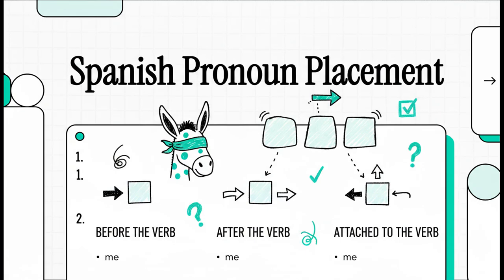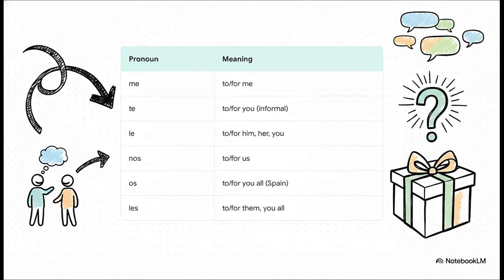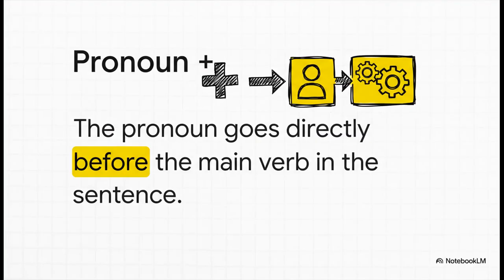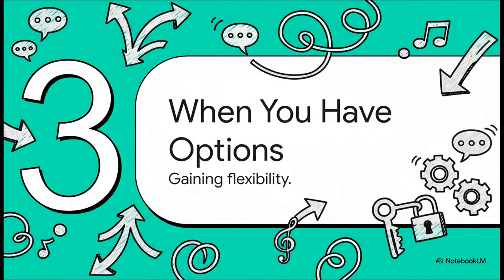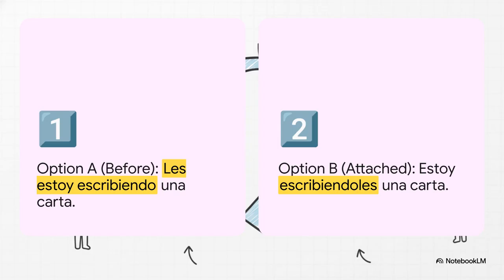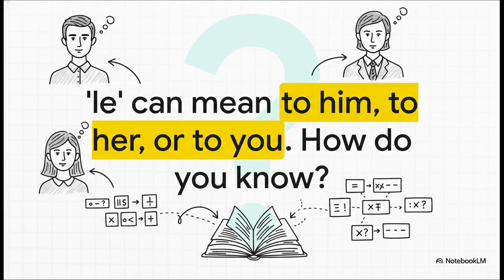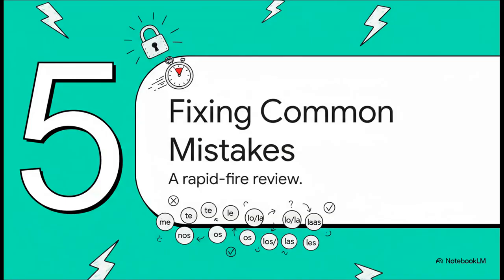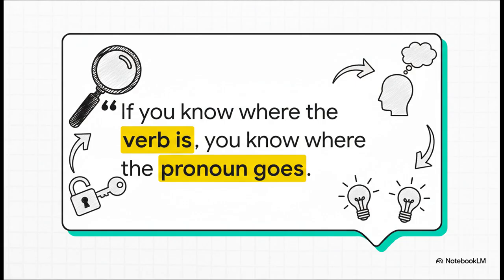🇪🇸 Learn Spanish Lesson 11.3 - Syntax and Positioning of Spanish Indirect Object Pronouns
Learn where to place indirect object pronouns in Spanish step by step ✨
In this lesson, we break down Lesson 3 from Chapter 11 of Easy Spanish Step-by-Step with clear rules, tons of examples, and guided practice.

You’ll learn:

Where indirect object pronouns go with conjugated verbs

Two correct placements with infinitives and -ing forms

How and when to clarify with “a + person”

Common mistakes English speakers make (and how to avoid them)

Perfect for beginner Spanish learners, self-study students, and anyone preparing to speak confidently.

👉 Practice along, pause the video, and check your answers at the end!